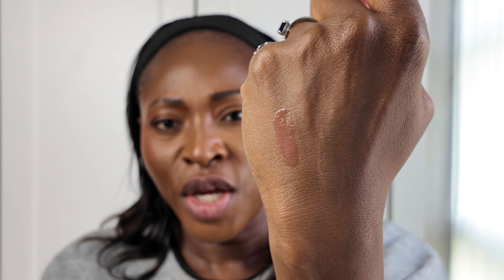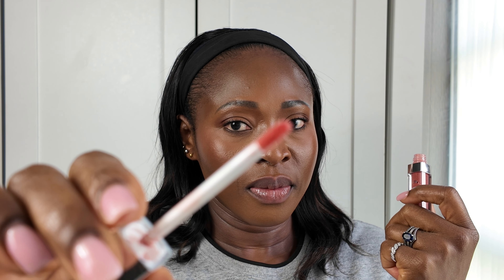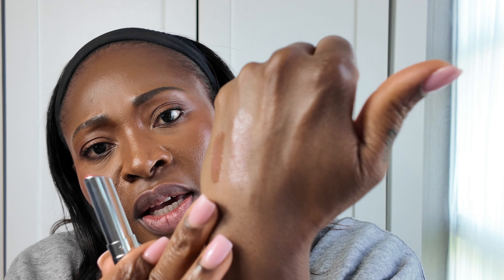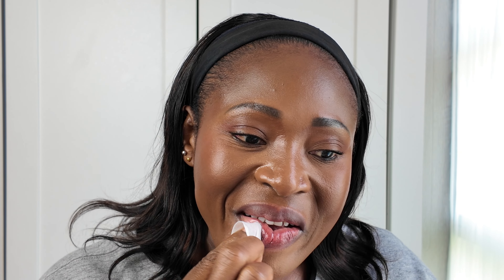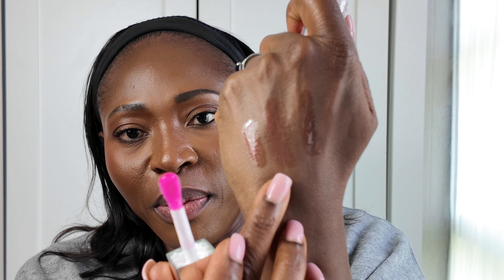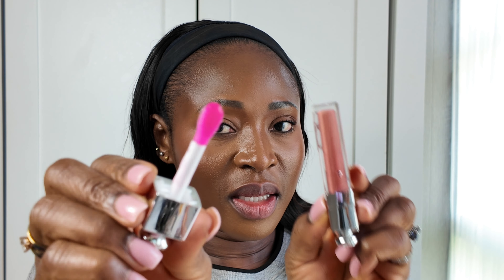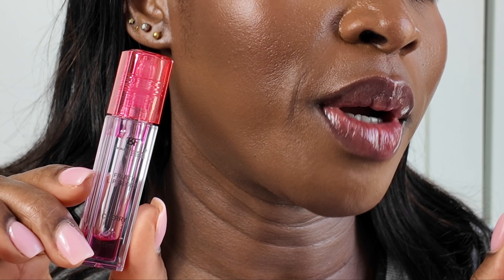Dior lip product swatch and try-on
Hey Diamond's today we are going to swatch + try on the DIOR LIP product.💄💋 Please let me know what you think and which one is your best.

Musician: Rook1e

PLEASE DON'T FORGET TO👇
👉Turn on your notification 🔔 🙏🙏🙏